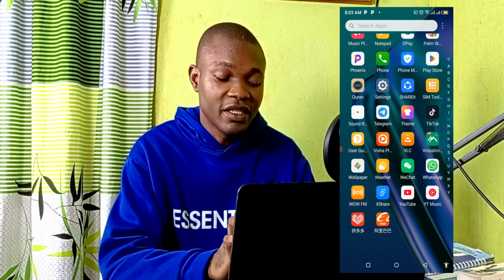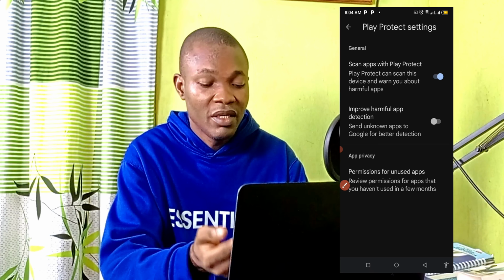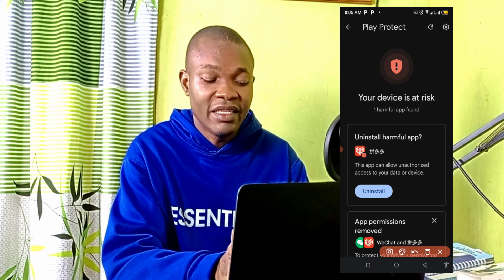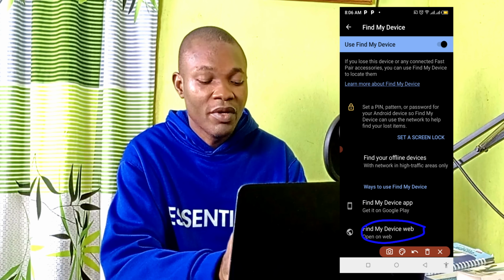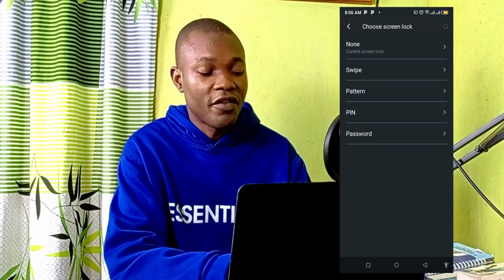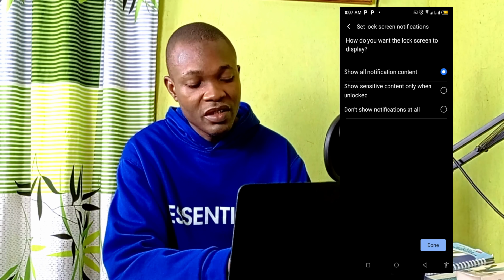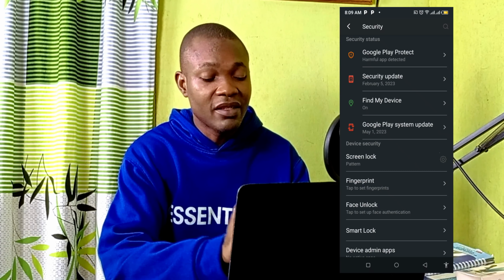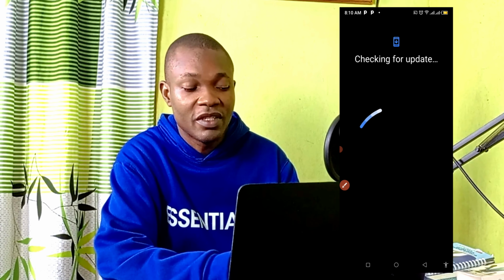4 Must-Have Security Settings to Protect Your Android Phone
In today's video, we're diving into the essential security settings every Android user must know to keep their phone safe from threats. Whether you're a tech-savvy pro or a beginner, these tips are crucial to protect your personal data and enhance your phone's security.